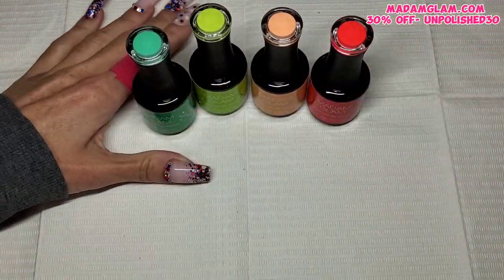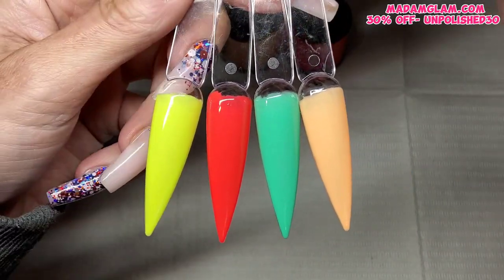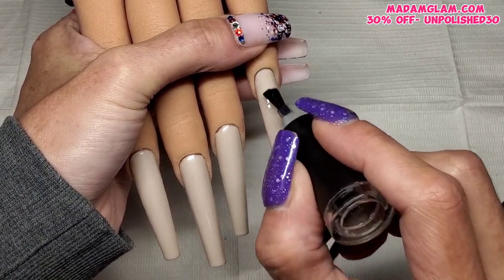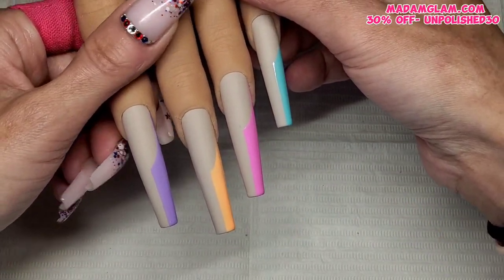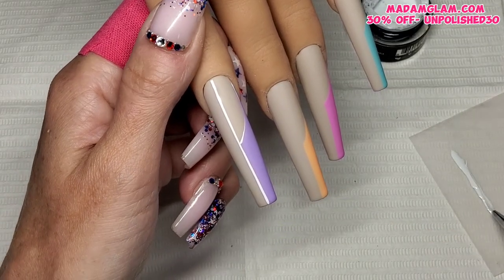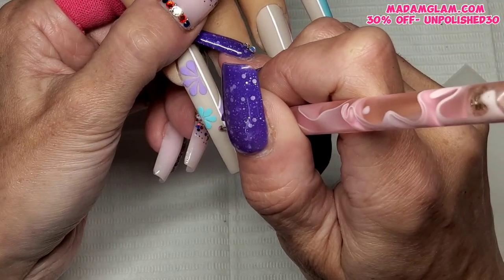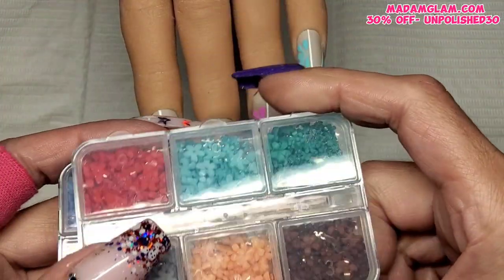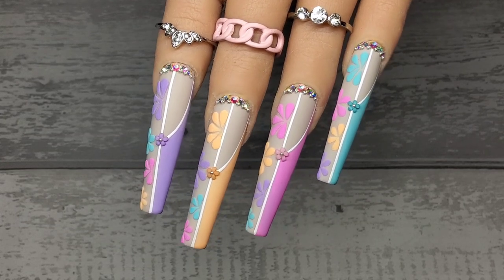EMBOSSED FLOWERS GEL POLISH DESIGN! | FEAT. MADAM GLAM "HOUSE OF FUN" COLLECTION